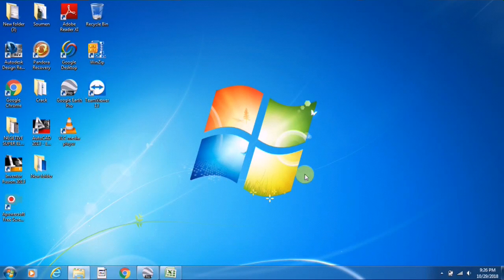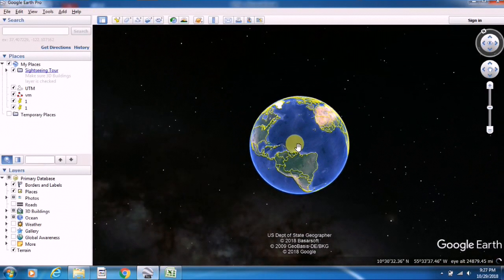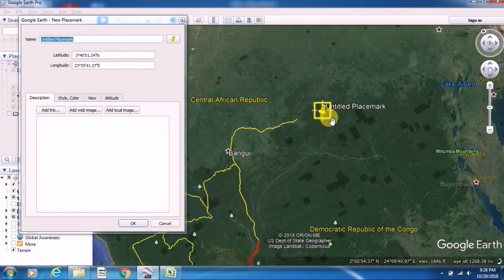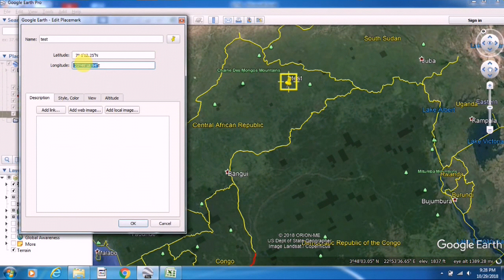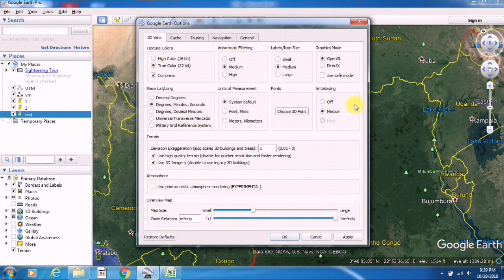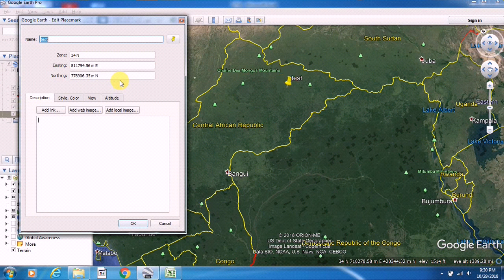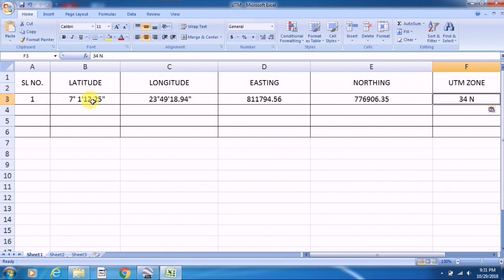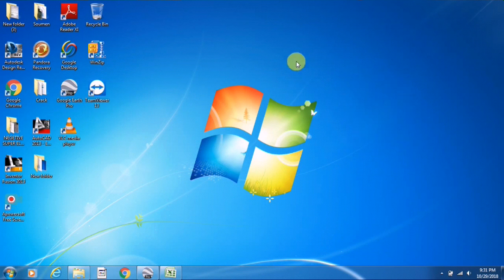Lat Long to UTM by Google Earth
I have shown how to get Easting Northing value or UTM coordinate of a known place in Google Earth pro software.
Basically coordinate data shown in Google Earth is in lat, long format. This lat, long coordinates can be converted into UTM coordinate system by applying a simple setting.

For batch convert we have already uploaded a video on our channel
"Lat Long to UTM by QGIS Software"

UTM to lat long video will be uploaded next.

Good luck
- L&E Team